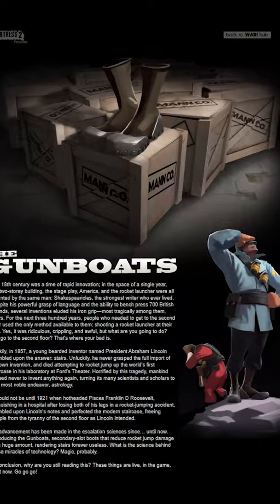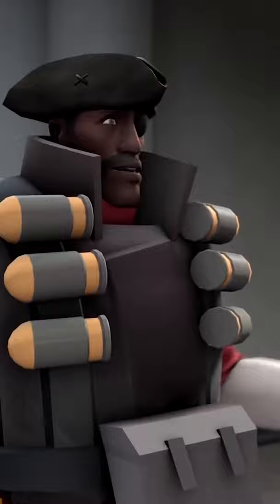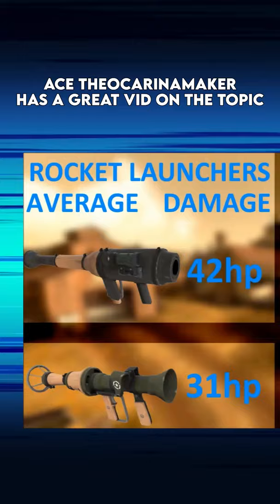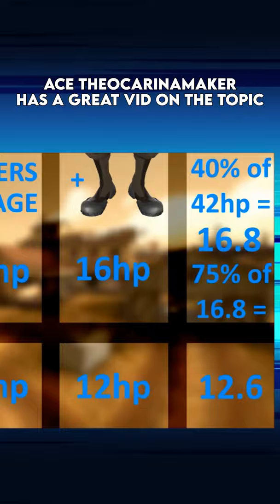TF2 Gunboat FACTS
The Gunboats were added in 2009 in the War Update as the final reward for soldier winning the war
In an email Robin walker from valve confirmed that demo would have gotten them instead should he have won
by the way the file name for the gunboats is c_rocketboots_demo
You can also Equip the gunboats for demo in tf2 classic
The Gunboats 60% self damage reduction does stack with the liberty launcher - Ace TheOcerinaMaker has a great video on the topic
they also used to absorb the self damage from the kami kaze taunt
also the 60% damage reduction used to be 75%